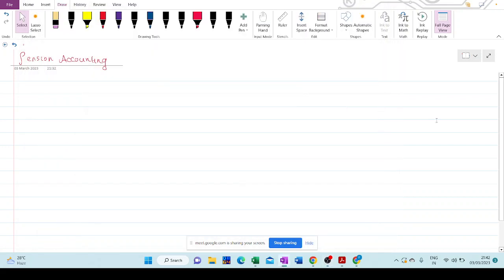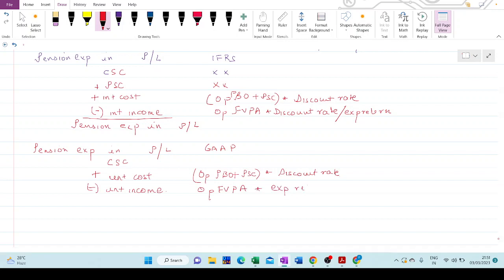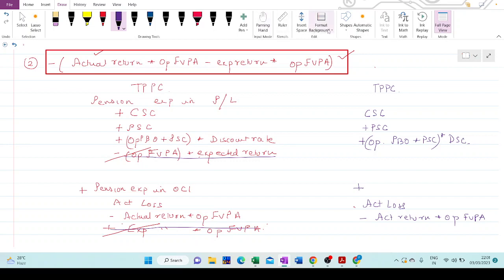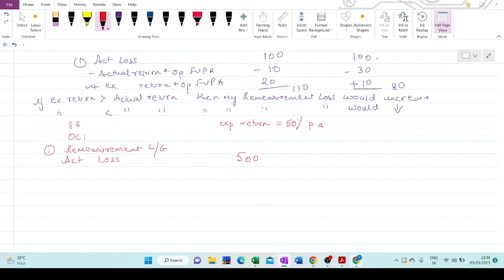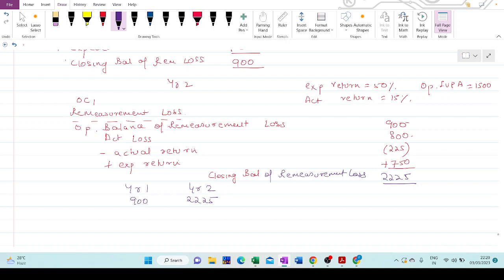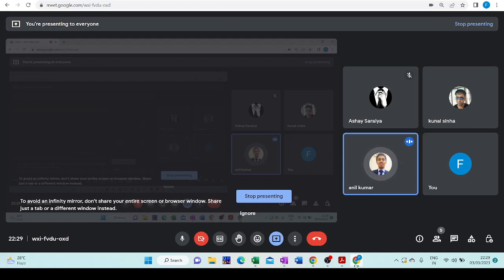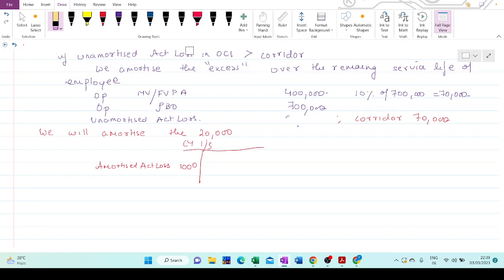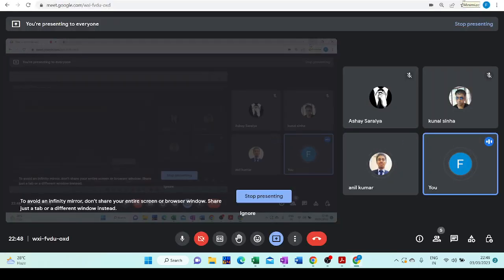Pension Accounting 4/5 CFA Level 2